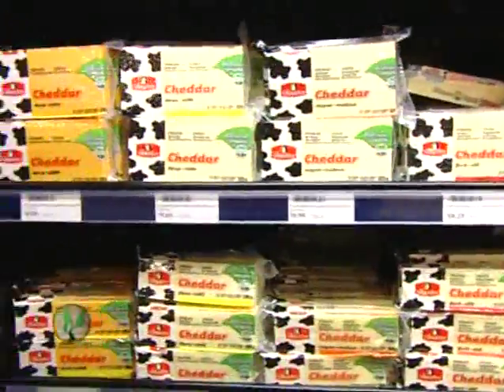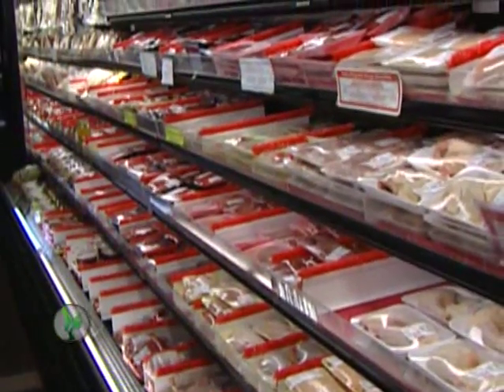Julie Daniluk : Why Organic Food Is Important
- Julie Daniluk, best-selling author of Meals That Heal Inflammation, explains how to choose the healthiest organic food and how to make the best natural meat and dairy choices.